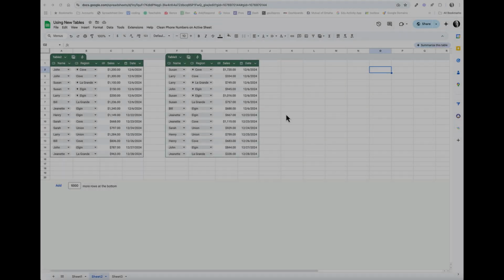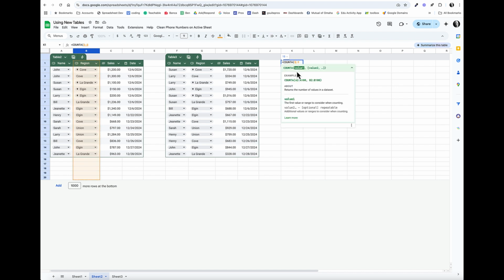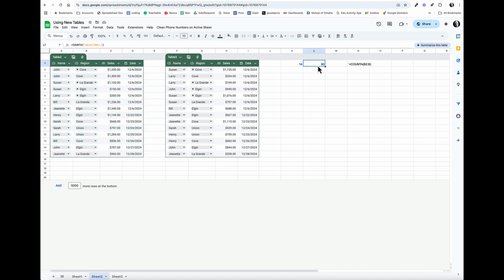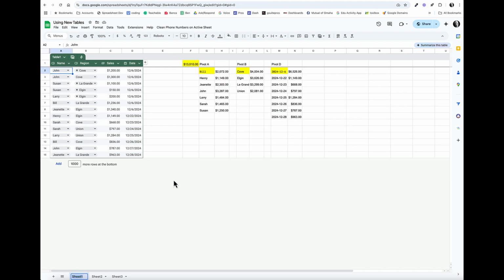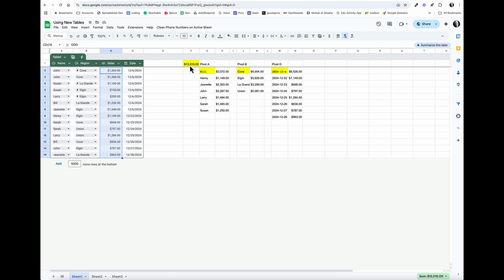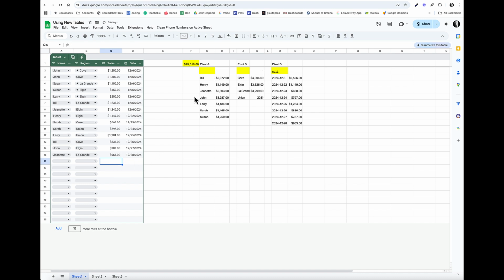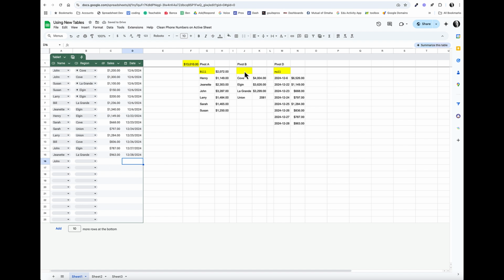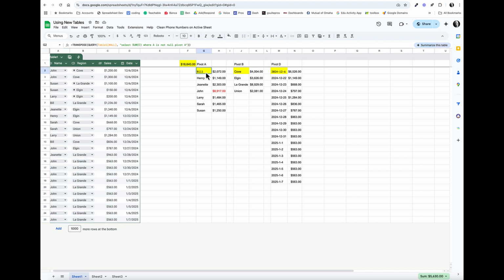Using New Tables in google sheets formulas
@redtailfanschool Google released the new Tables features a while ago. Here is how you can use the tables feature in formulas.